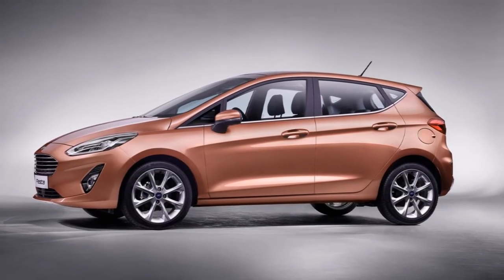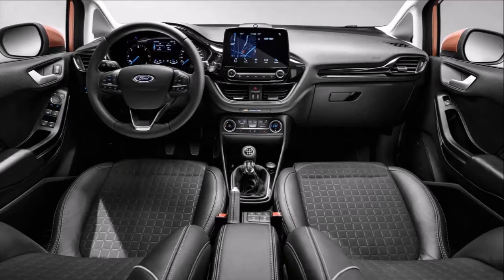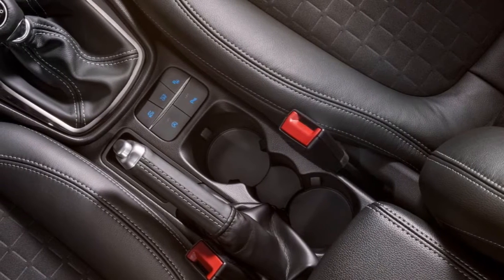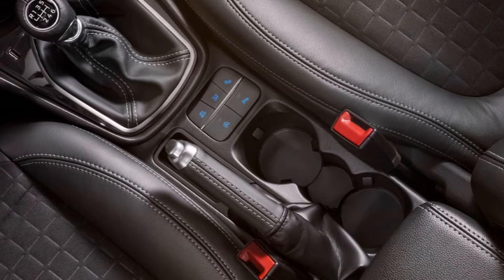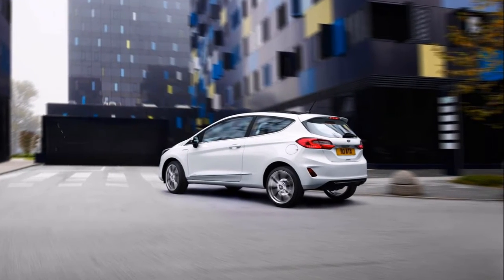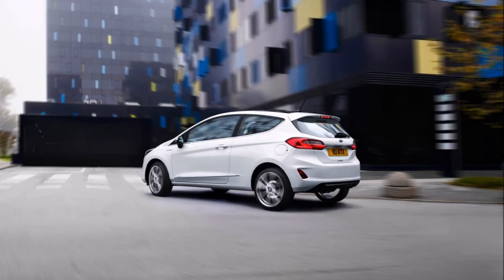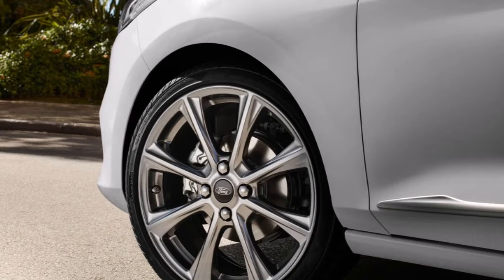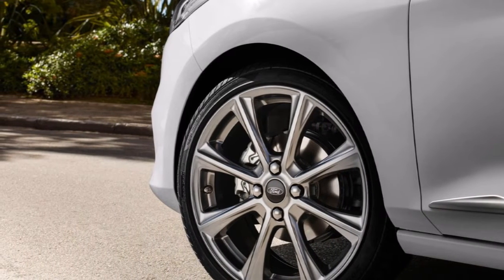New Ford Fiesta 2018 - the best small car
The current Ford Fiesta may have had a relatively short history in the United States, but in Europe it has been one of Ford’s most important products for decades. For the past four years, it has been the bestselling small car in Europe, and now a new, seventh-generation Fiesta (only the first- and sixth-generation versions have been sold in the U.S.) is here to keep the good times rolling. Given how much the outgoing European Fiesta shares with its North American equivalent, we don’t expect much to change before this next-gen model arrives here sometime next year.
Ford showed both four-door and two-door hatchback body styles of the new Fiesta, the latter of which is unlikely for the U.S. Compared with the current four-door hatchback, the new version is slightly larger, with a 0.2-inch wheelbase stretch, a 0.4-inch-wider rear track, and a 1.2-inch-wider front track. The design accentuates a wider and lower stance and more athletic lines at the rear.